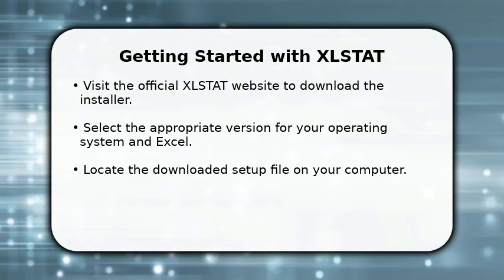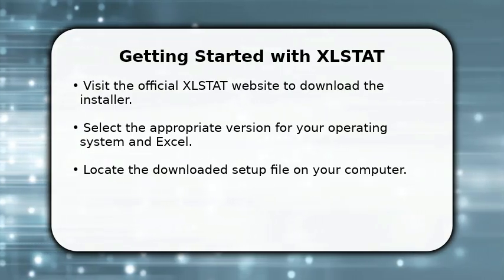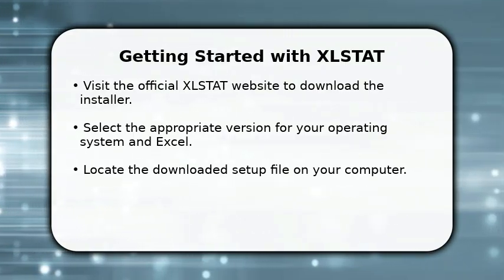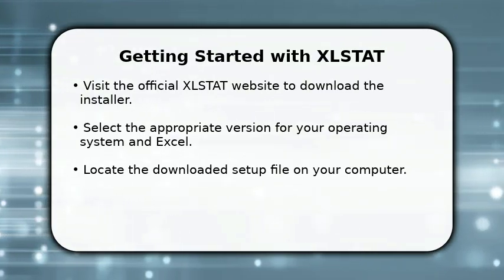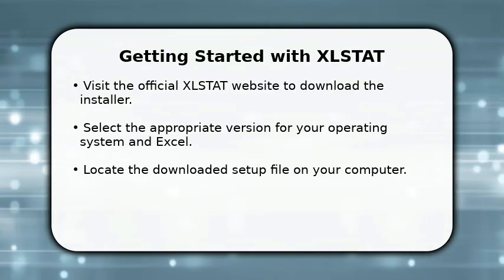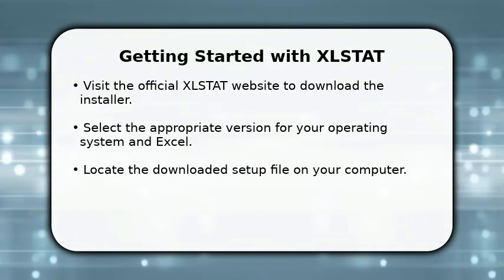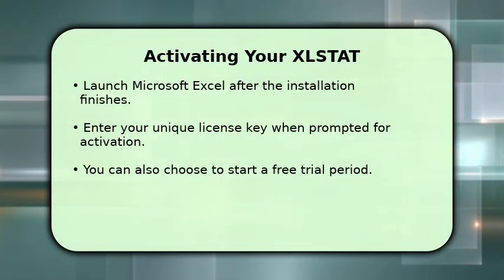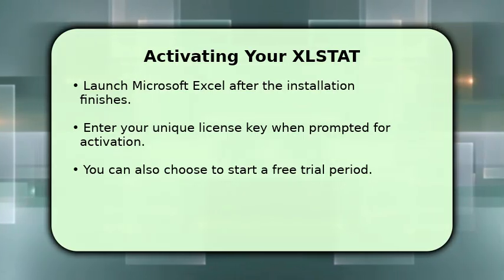How to Get XLSTAT in Excel - Step By Step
▸ (s) Are you struggling to get XLSTAT working in your Excel spreadsheet? Look no further! In this step-by-step guide, we'll walk you through the process of installing and setting up XLSTAT in Excel. From downloading the software to running your first analysis, we'll cover it all. Whether you're a seasoned statistician or just starting out with data analysis, this video is perfect for you.